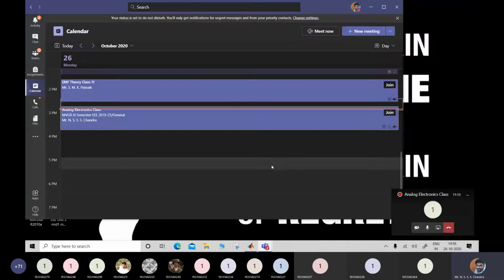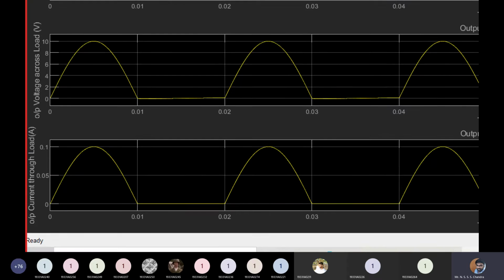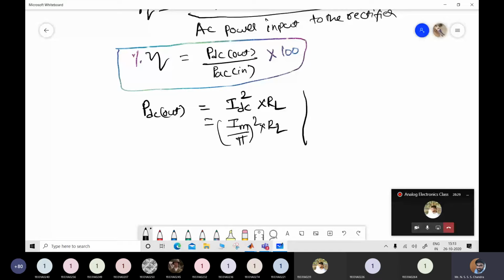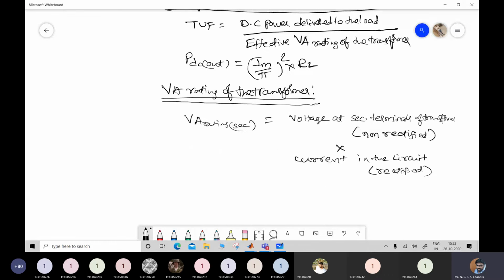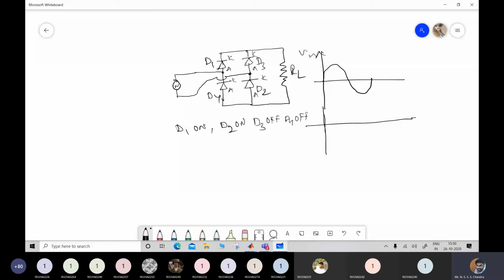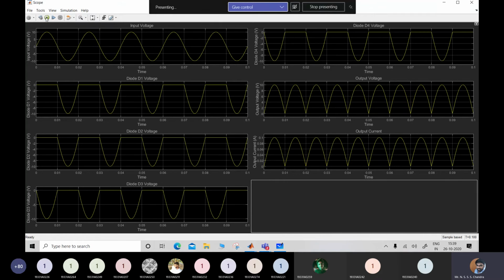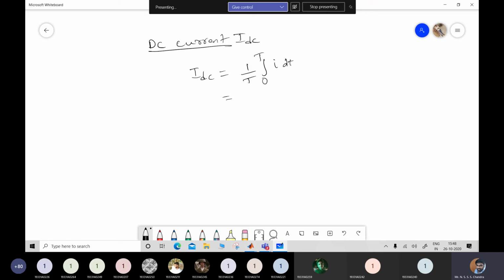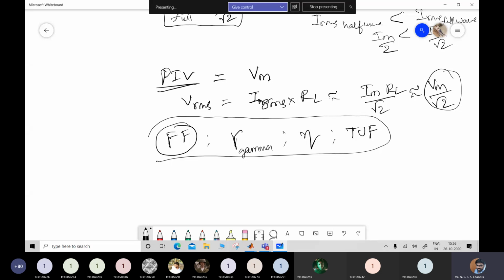Analog Electronics Class 10 : Half Wave Rectifier Efficiency TUF & Full Wave Bridge Rectifier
This video is in continuation of Half Wave Rectifiers topic introduced in Lecture Video 8. In this video, simulation of Half Wave Rectifier circuit is demonstrated using MATLAB SIMULINK.  Analysis of the half wave rectifier like rectifier efficiency, Transformer Utilization Factor  etc are explained.
Also, Full Wave Bridge Rectifier  topic is introduced by means of MATLAB SIMULINK.